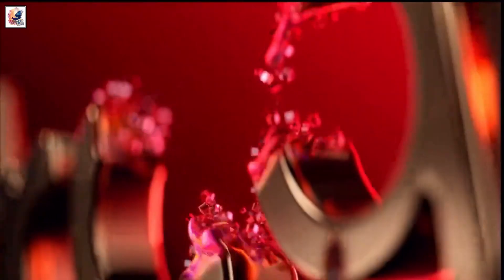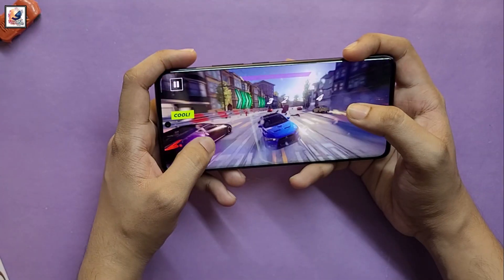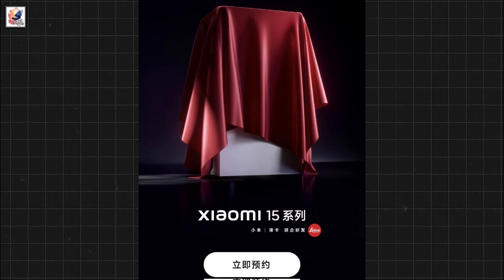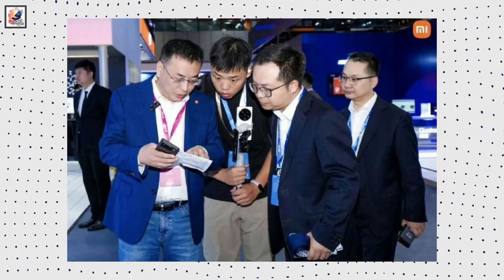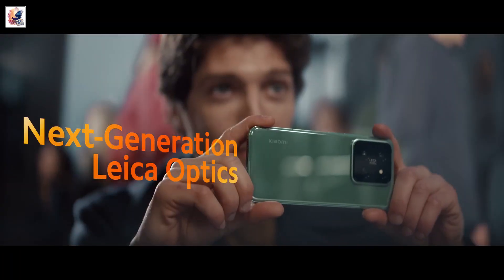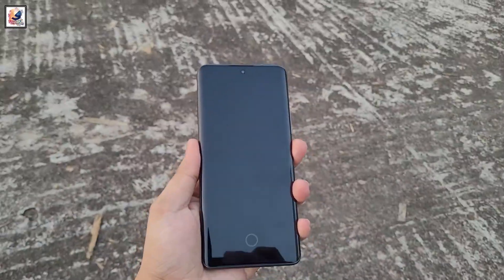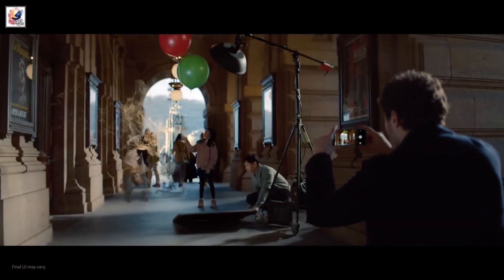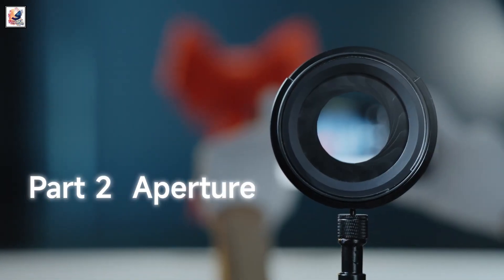Xiaomi 15 Pro First Look OFFICIAL! 🚀 Leaks, Specs, & Release Date Revealed!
in this video, I like to share with you guys The Xiaomi 15 series, including Xiaomi 15 and Xiaomi 15 Pro is confirmed to be launched on 20 October 2024. The handsets will be powered by the next-generation Qualcomm Snapdragon 8 Elite chip. The Xiaomi 15 series is expected to come with a 2K OLED micro-curved display with a 120Hz refresh rate. Xiaomi 15 Pro could feature a 50MP OmniVision OV50K primary camera, a 50MP ultra-wide camera, and a 50MP Sony IMX8-series periscope telephoto camera with up to 5x optical zoom. a large 6,000mAh battery, with 90W fast charging, I hope you guys like and enjoy it.

    Will the Xiaomi 15 standard model stick with a flat panel display?
    What jaw-dropping peak brightness are we expecting on the Xiaomi 15 series?
    How much battery life could the power-saving 120Hz LTPO refresh rate technology potentially save?
    How much slimmer are the bezels on the rumored Xiaomi 15 Pro compared to its predecessor?
    Is the Xiaomi 15 Pro set to be powered by the Snapdragon 8 Gen 4 processor?
    Xiaomi 15 Pro Satellite unboxing and hands-on
    Xiaomi 15 Pro Satellite price, release date & launch
    Xiaomi 15 Pro Satellite features and specs
    Xiaomi 15 Pro Satellite camera and display specifications
    Xiaomi 15 Pro Satellite battery and chipset leaks
    Xiaomi 15 Pro Satellite first look trailer and introduction video